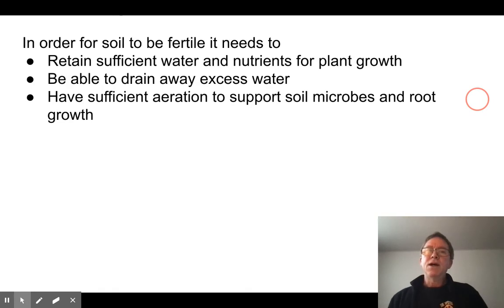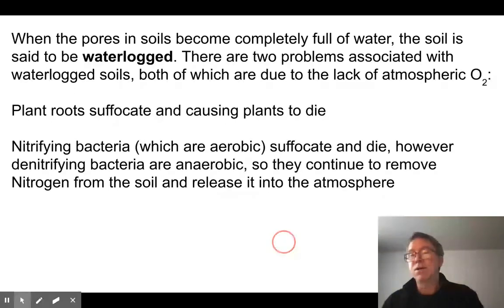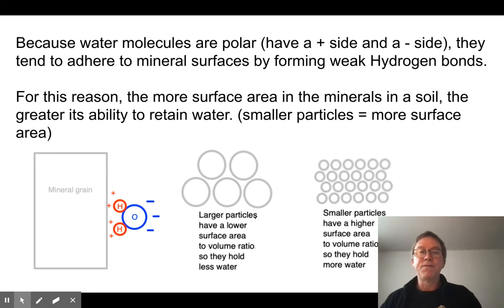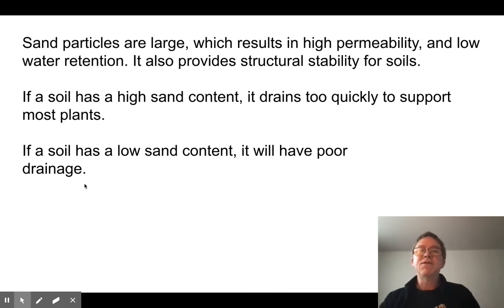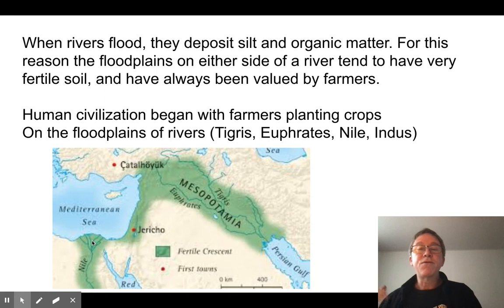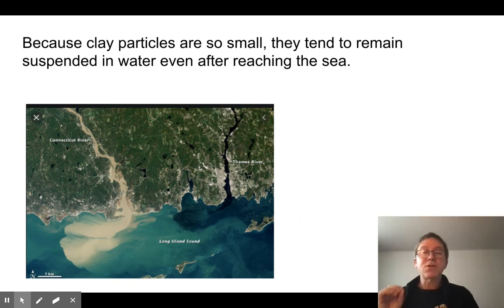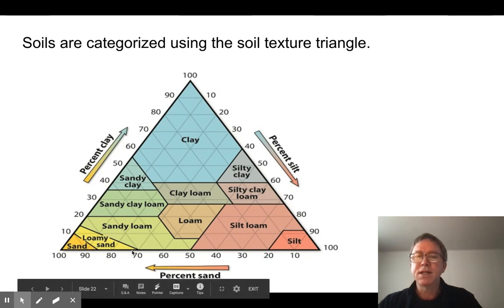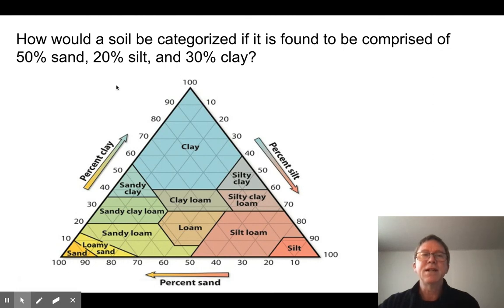Properties of Soils